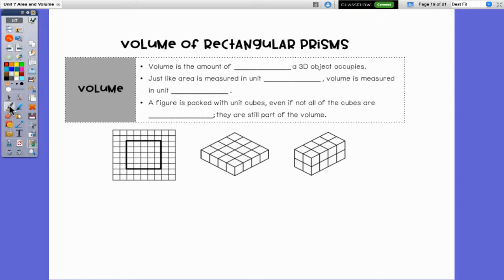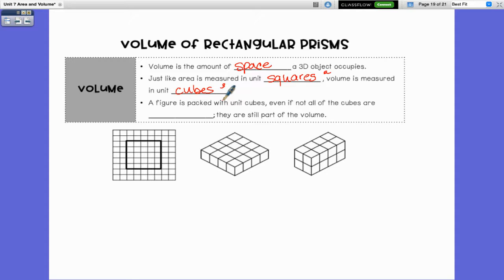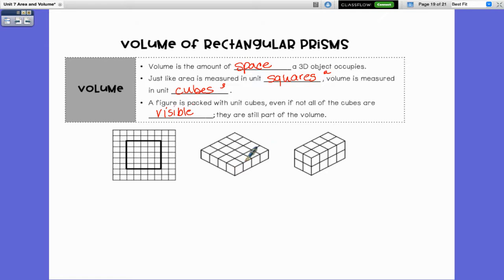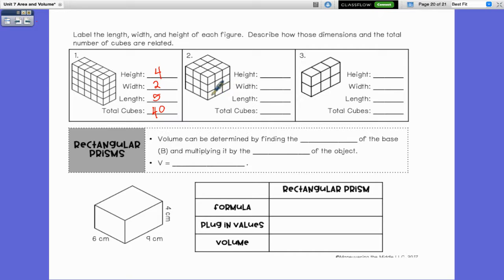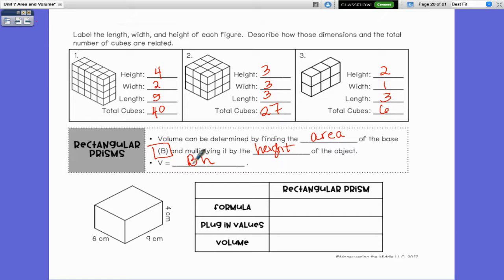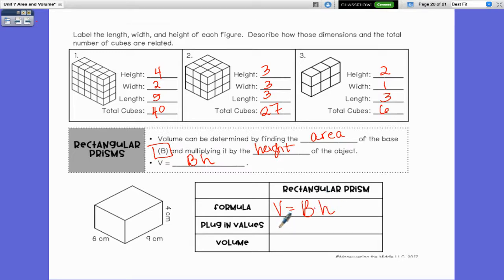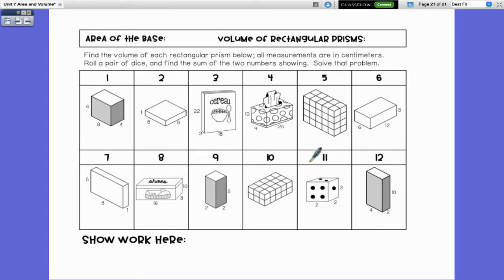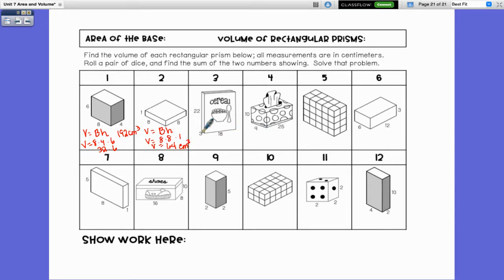Volume of Rectangular Prism